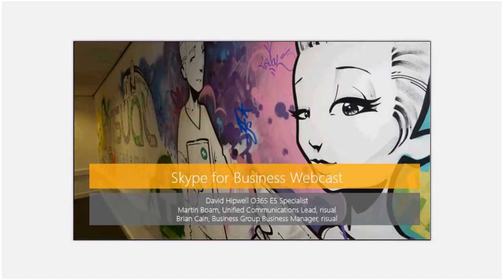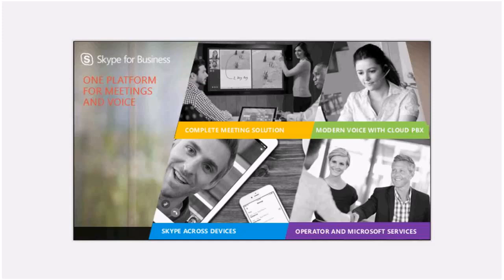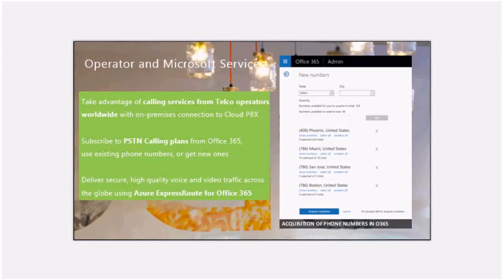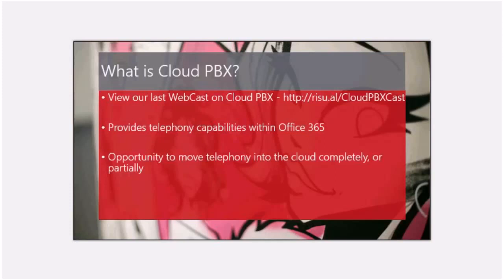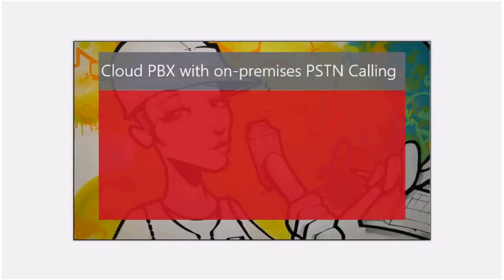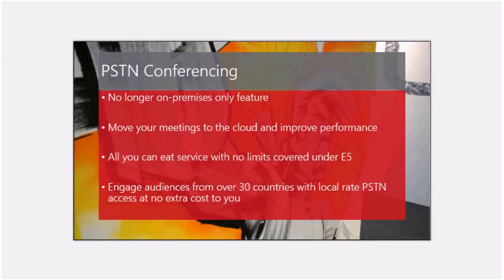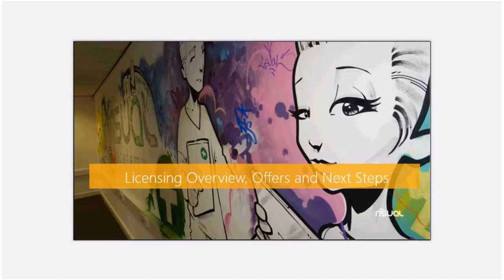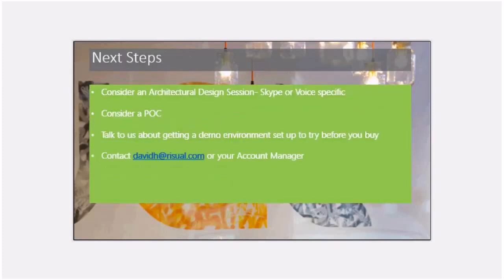Conferencing and Value in Skype for Business Online Webcast